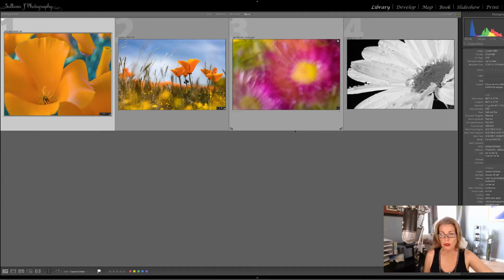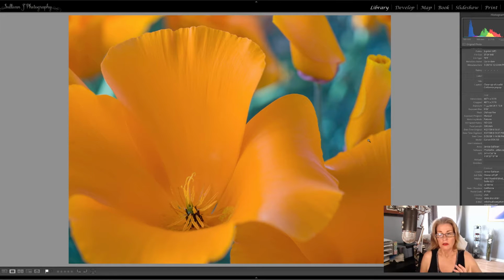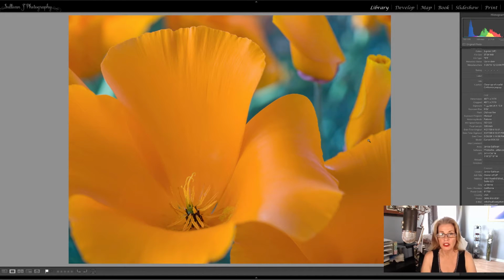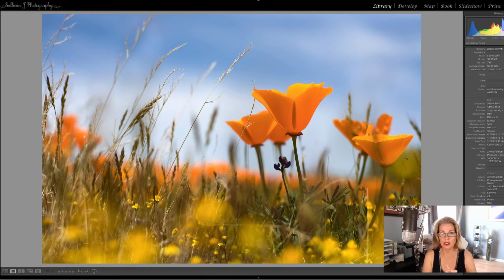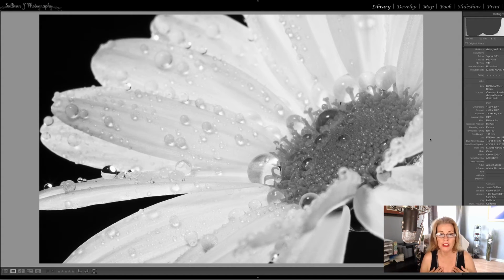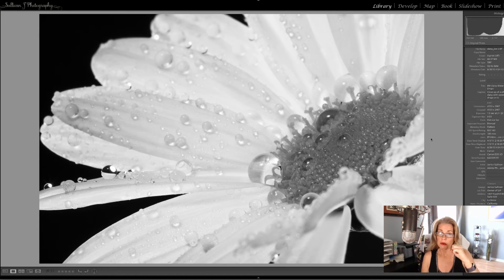What is a Shutter Speed - Macro Photography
What is the Shutter Speed?    I feel the shutter is the second most important tool to learn when you want to really know what you're doing as you push the shutter.  ;)

I talk about the F-stop, Shutter Speed and ISO to help you take charge of your camera and making it work for you.

P.S. If you LOVE ALL THINGS MACRO  PHOTOGRAPHY, then this is the place for you to ask questions and be inspired... I may just make a video for you :)

Cheers,
Janice Sullivan
Honored to be Top 10 Macro Photography Sites to follow in the World!